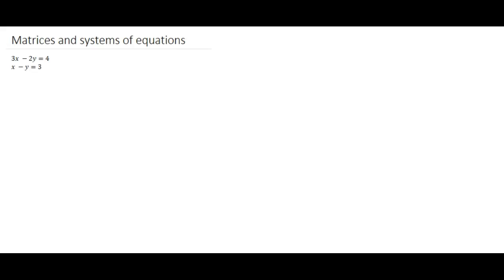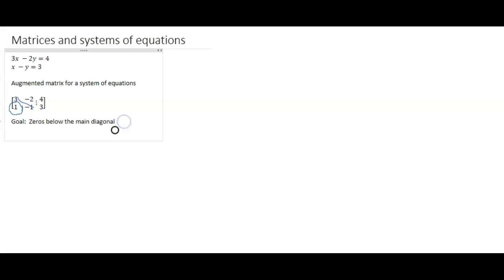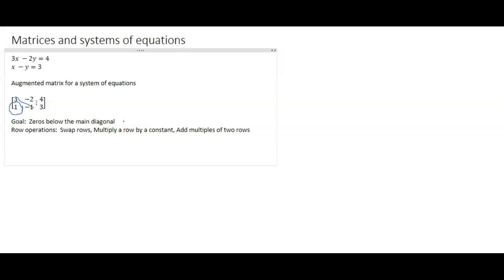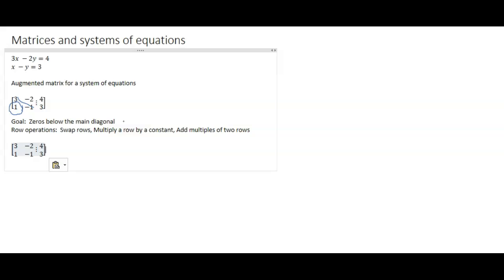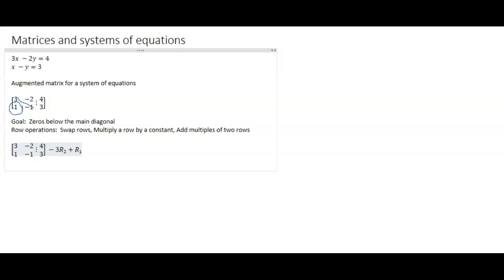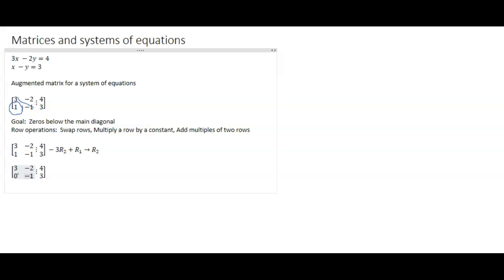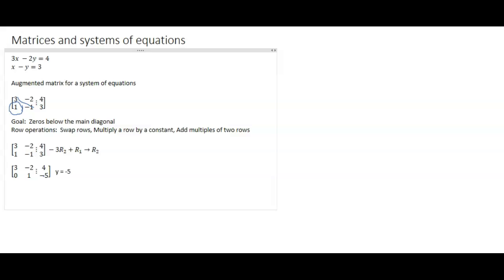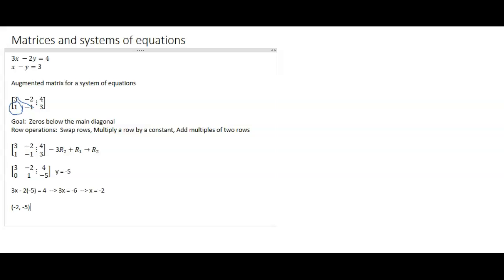Matrices - 2x2 system